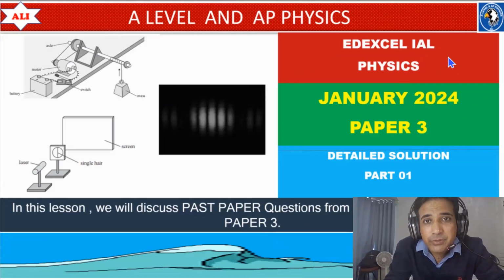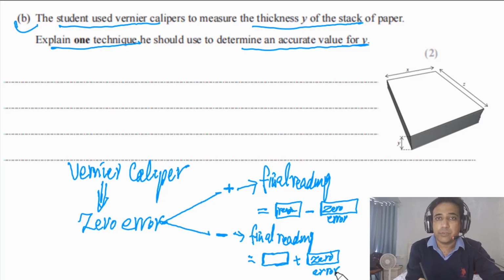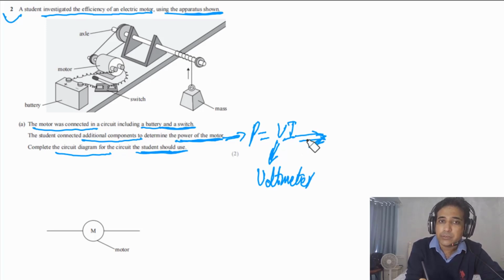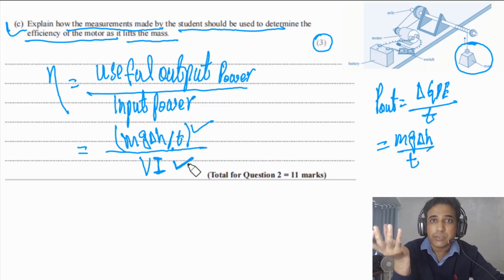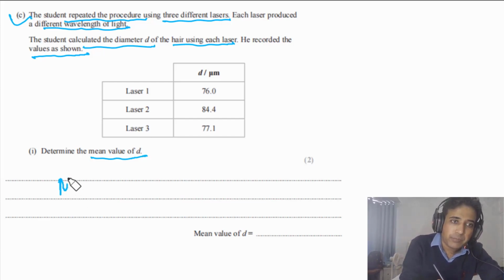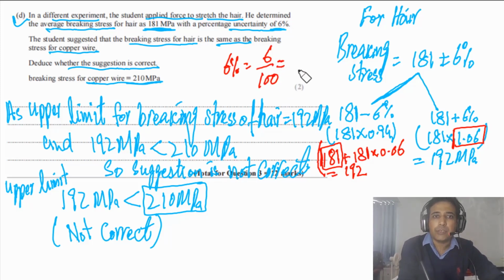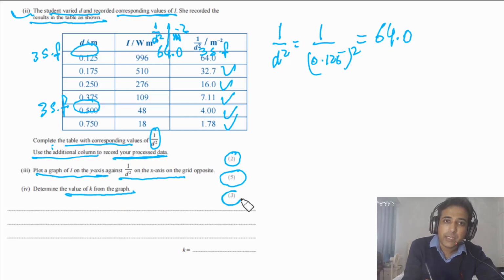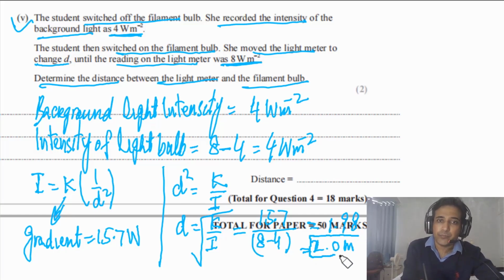Edexcel IAL Physics Paper 3 I January 2024 P3 I WPH13/01 I Jan 2024 P3 I Full and Detailed Solution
Edexcel IAL Physics Paper 3 I January 2024 P3 I WPH13/01 I Jan 2024 P3 I Full and Detailed Solution with Exam tips and more